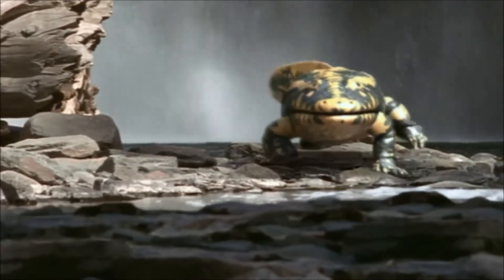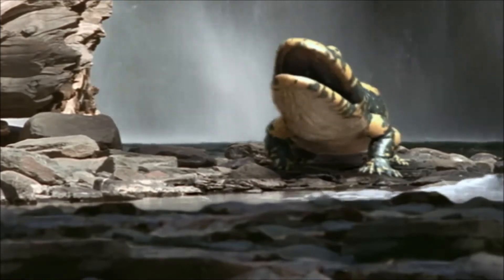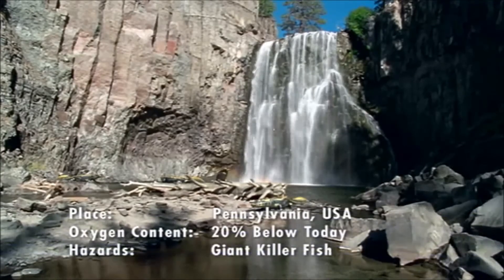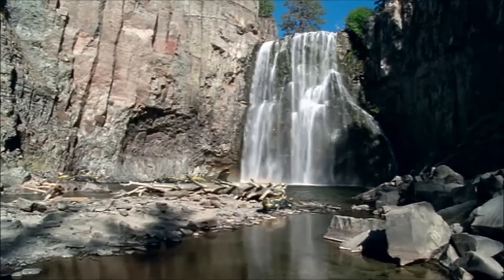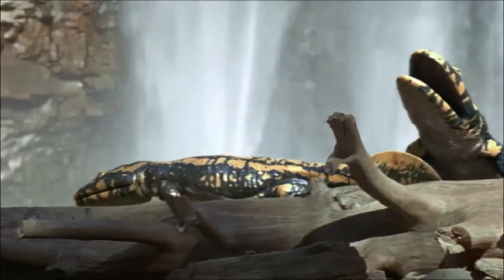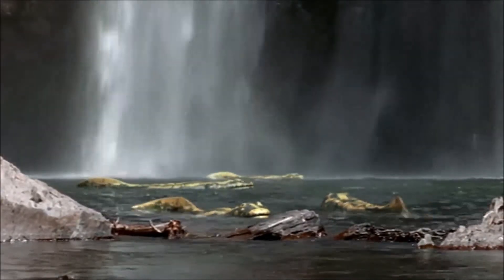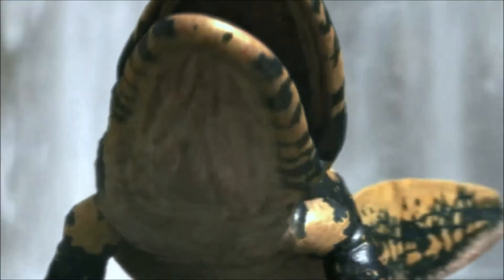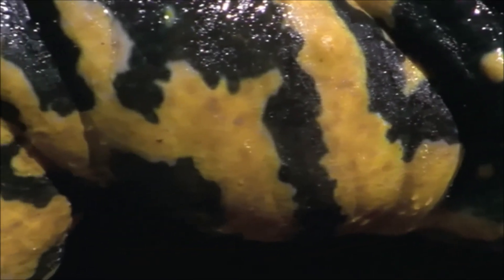Walking with Monsters - Hynerpeton